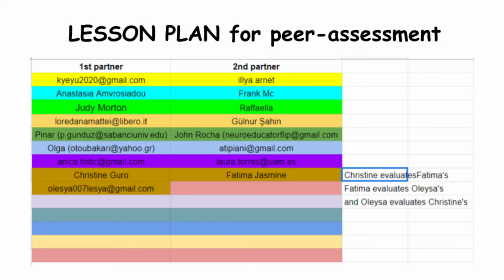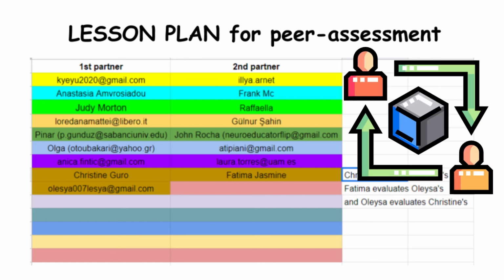WEEK 4 FLEVO 2020